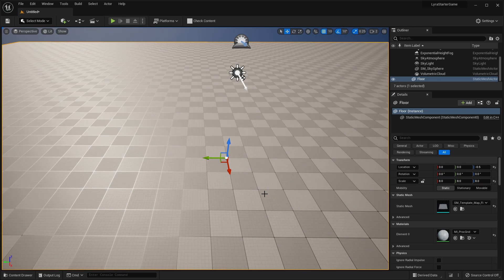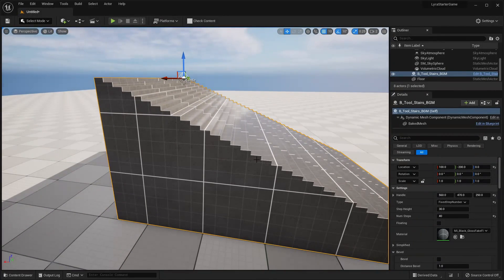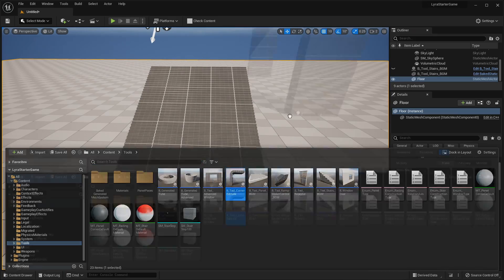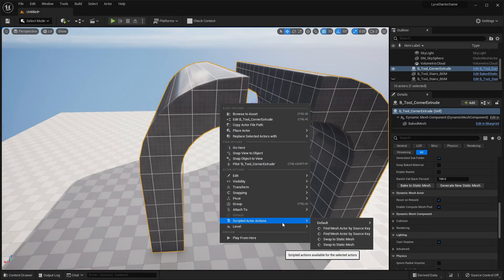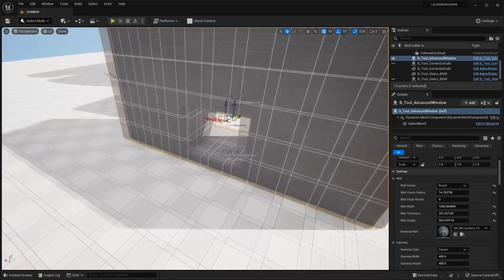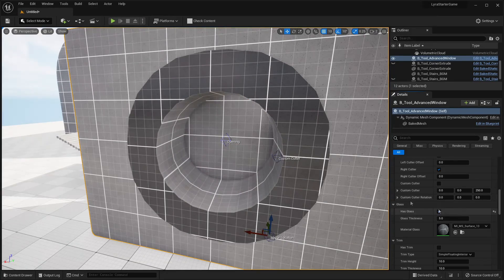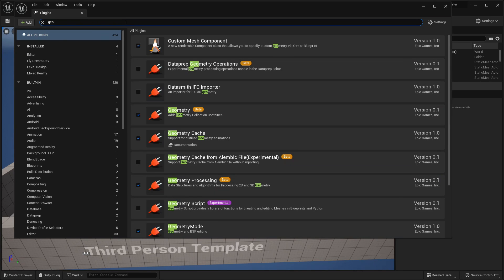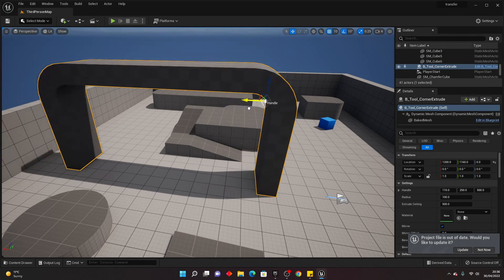Unreal Engine 5 Lyra Project Procedural Mesh Tutorial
In this video I go over how to use procedural mesh tools found inside Lyra Unreal Engine Project and how we can transfer these procedural mesh tools to your own project.

📚 Chapters
Intro 0:00
Download The Lyra Project 0:13
Procedaul Mesh Tools 0:24
Procedual Stairs 0:43
Proecdual Corner 2:20
Procedual Window 3:43
How To Migrate the tools to your own project 6:10
Outro 7:20